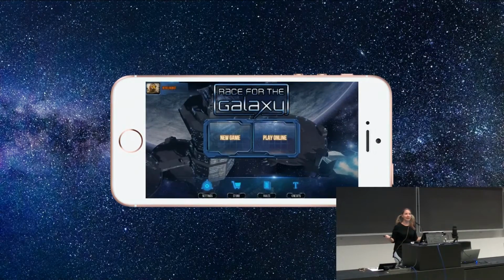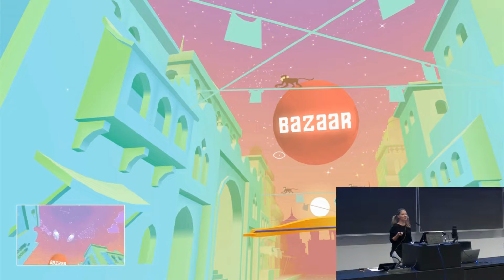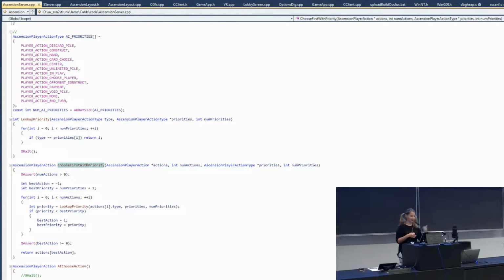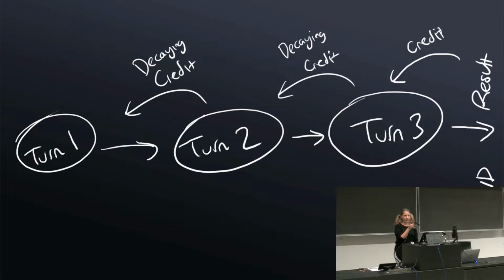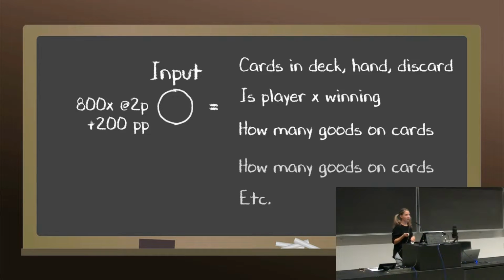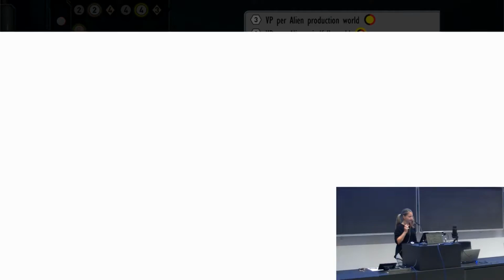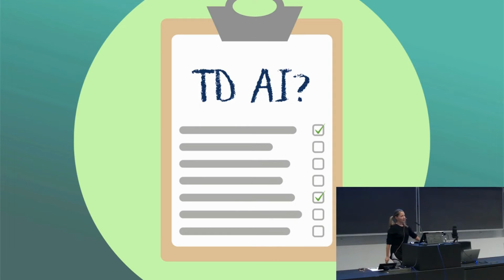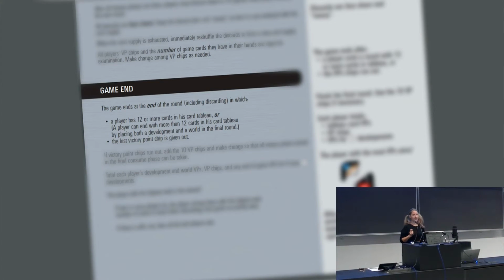Race for the Galaxy: Neural Networks In Production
Speaking at Game AI North.

How do we train our AI for boardgame apps?  Rather than creating heuristic AIs, we use neural networks to help our AI learn over time.  Our games use the temporal difference method to learn with zero external training data, they simply play the game, use whether they won or not as feedback on their moves, and repeat.  This method was originally authored for Race for the Galaxy by Keldon Jones, and Temple Gates Games has integrated it into our mobile adaptation.